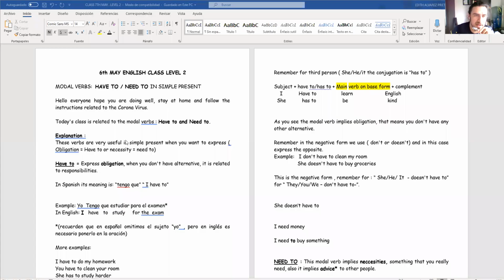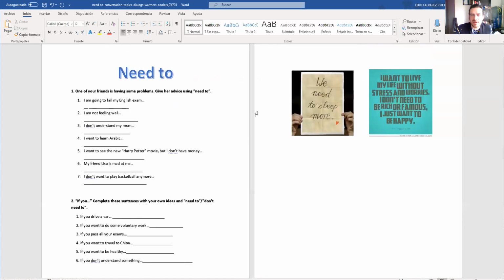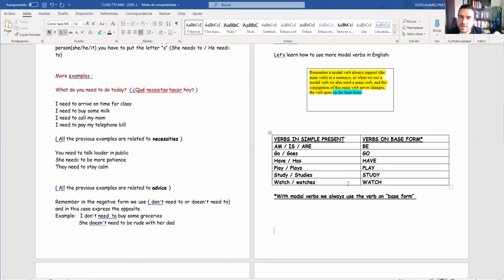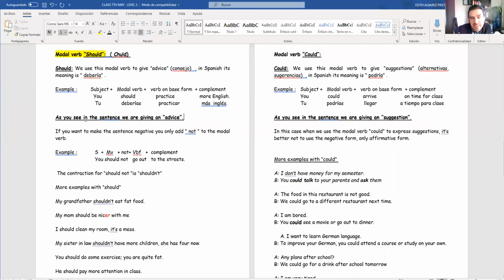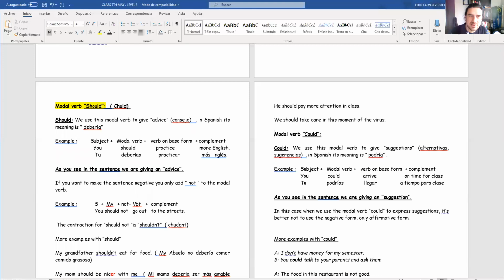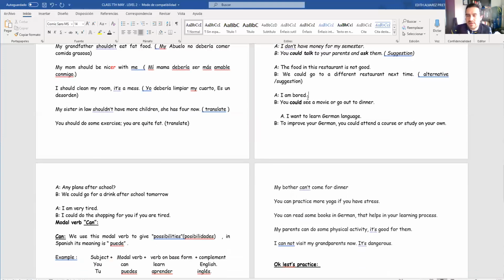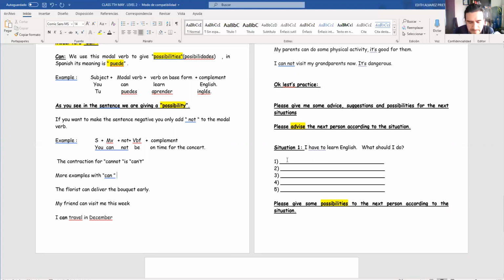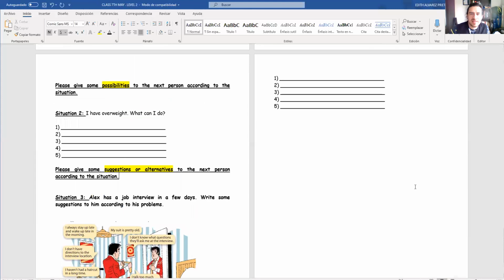7th May Class level 2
Modal verbs : have to / need to / should/ could / can